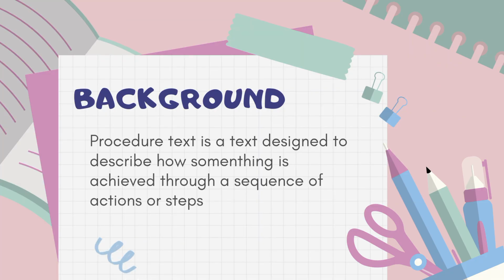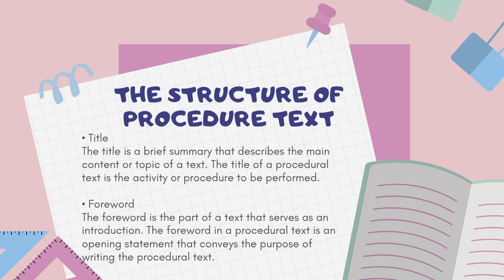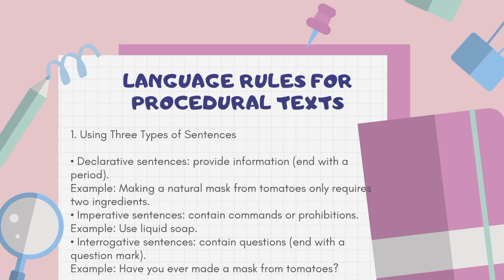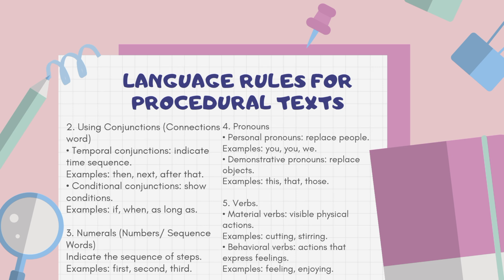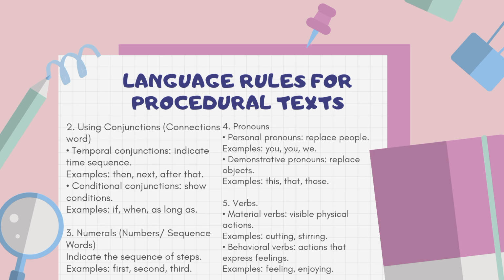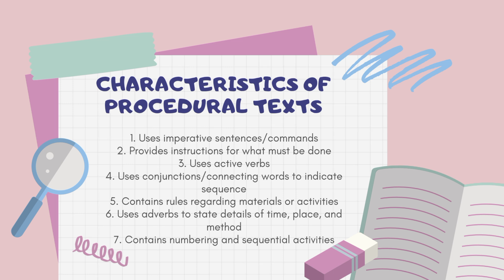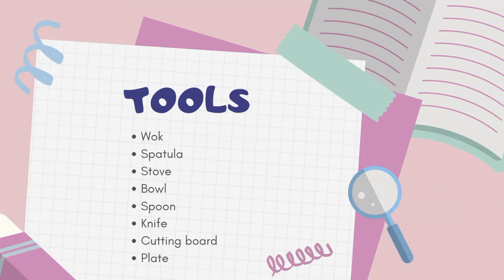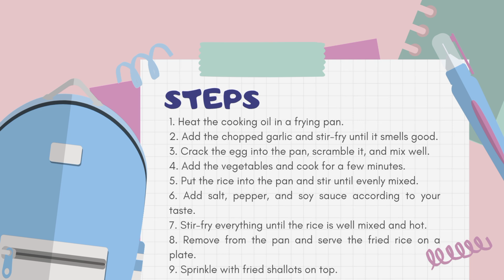Procedure text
Om Swastyastu. Good evening everyone. We are Group 1 from X2, and today we are honored to present our material from Unit 3. In this session, we hope to guide you through the topic clearly and make the learning experience enjoyable for all of us.

In this presentation, we will discuss the concept, structure, and language features of procedural text in a more detailed and comprehensive way. We will also provide examples and explanations to help you understand how procedural texts are written and how they function in everyday situations.

Before we begin, please allow us to introduce the members of Group 1:
• Alayya Rania Abigail Warsito (02)
• Cokorda Istri Laksmi Raeswara (03)
• Made Nanda Trisnadewi Darmayanti (26)
• Ni Kadek Silvia Lianda Putri (29)
We hope you can enjoy our teamwork and the way we deliver this material.

Thank you very much for your attention and for watching our presentation. We hope the information we share is helpful, meaningful, and easy to understand. Om Shanti Shanti Shanti Om.